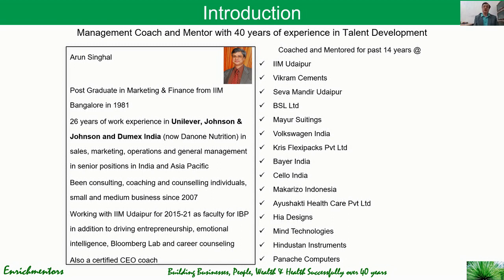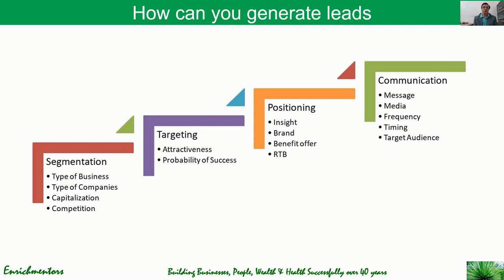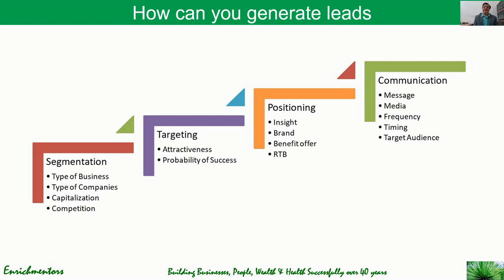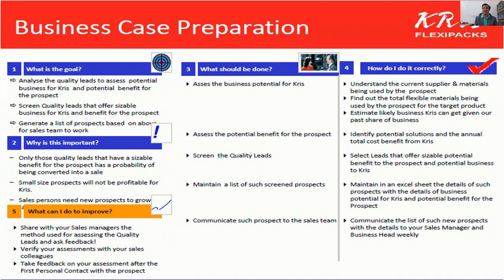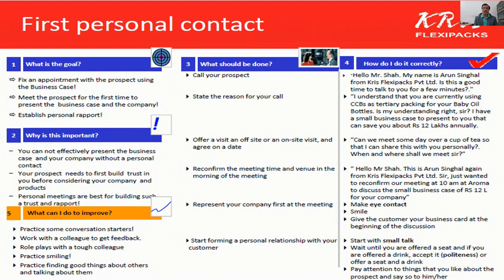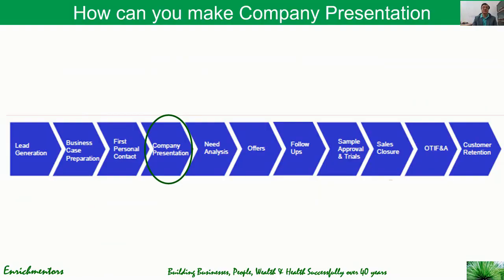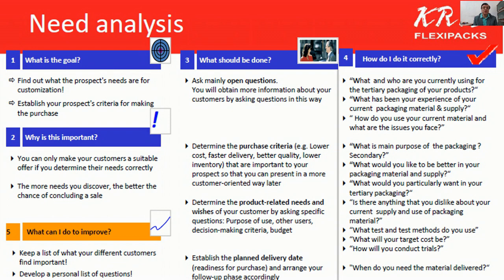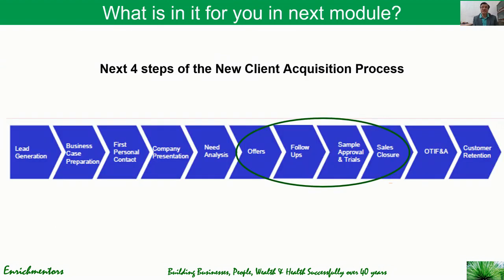How can you best acquire new clients?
Sales Excellence- Strategic and Operational Sales Training
Best of online courses in Selling Strategies, Techniques & Skilling; Unilever, J&J, Aviva & Volkswagen Sales Practices